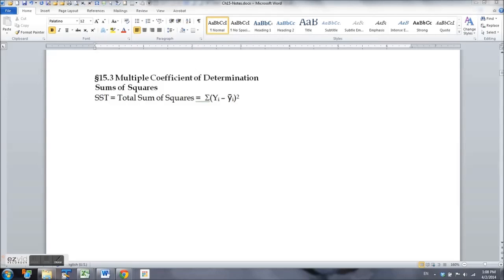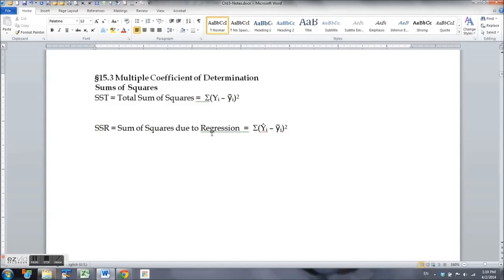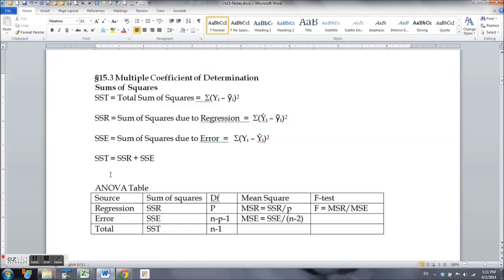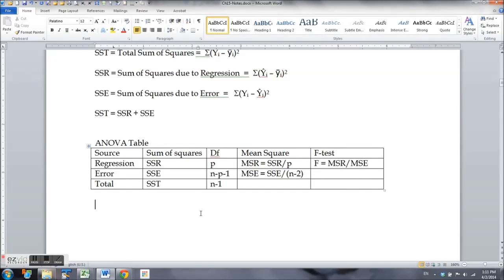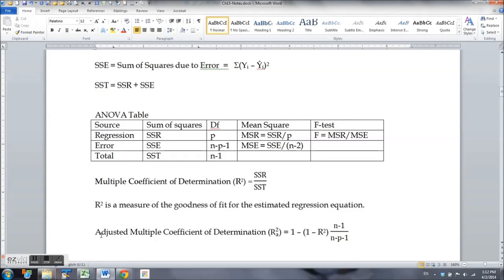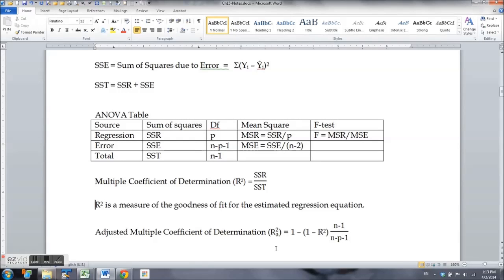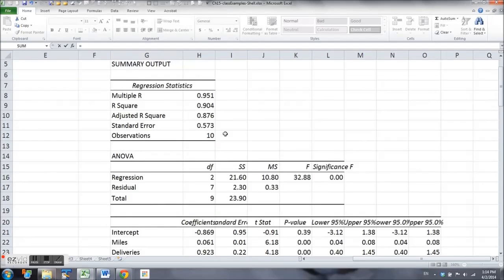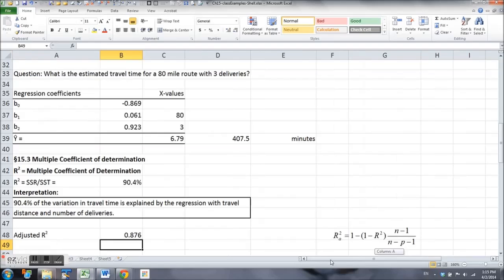Ch15 V02 Rsquared